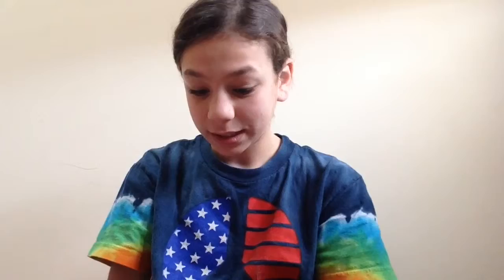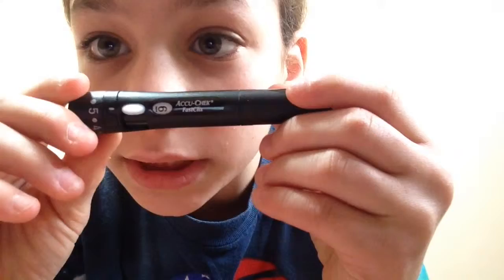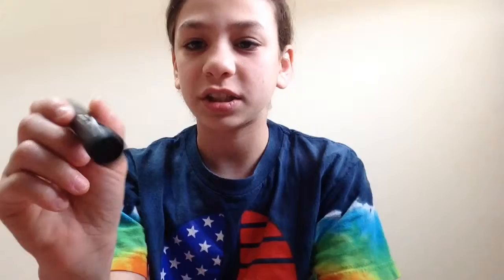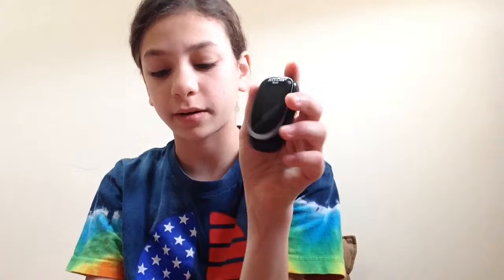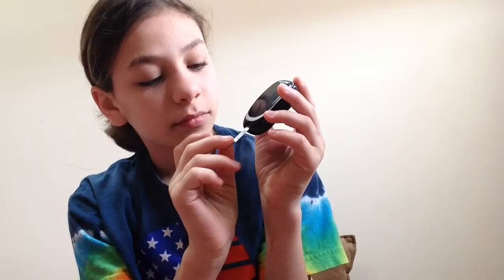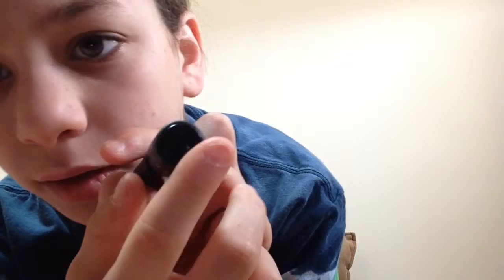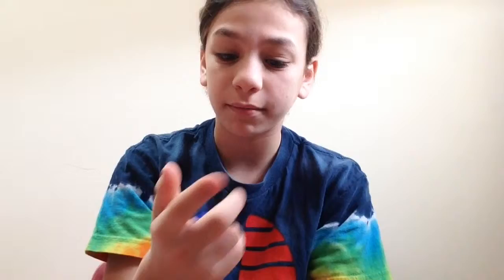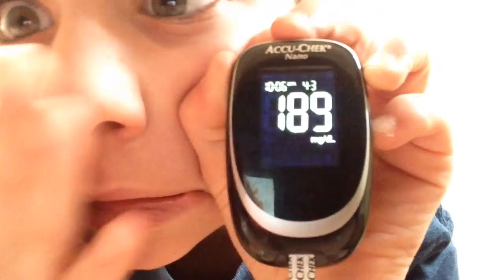How to test your blood sugar if your diabetic